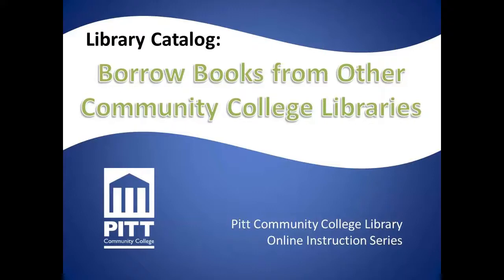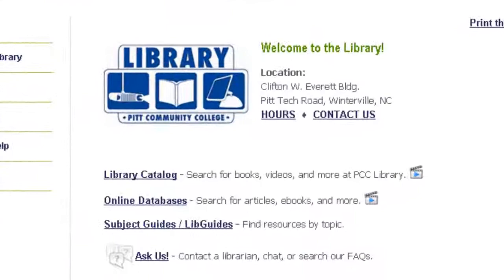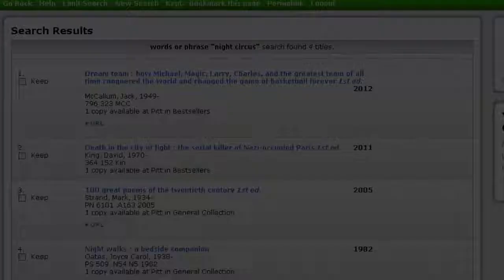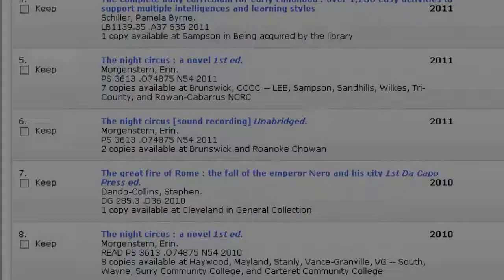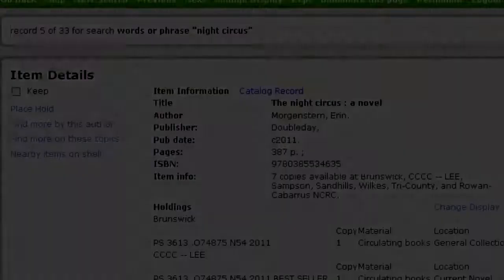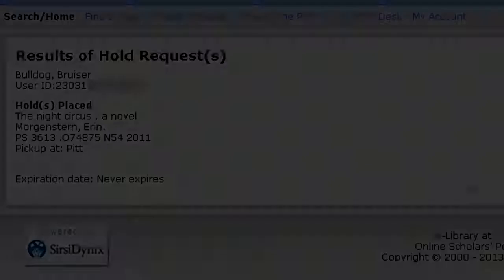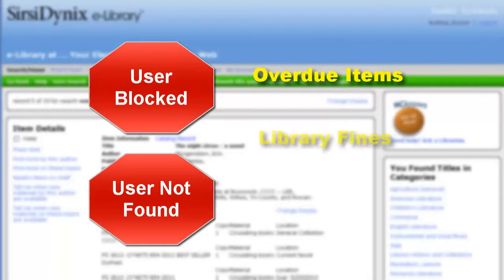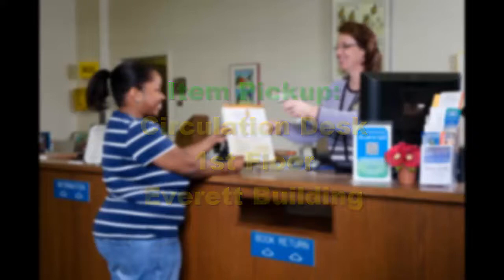Library Catalog: Borrow Books from other Community College Libraries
This video will demonstrate how you can use the Library Catalog to get books sent to PCC Library from other North Carolina community college libraries.